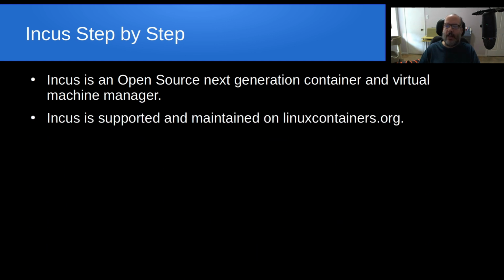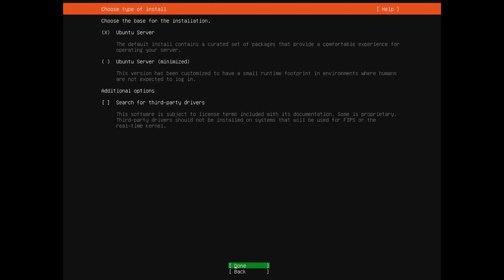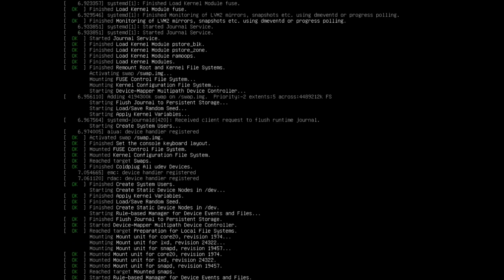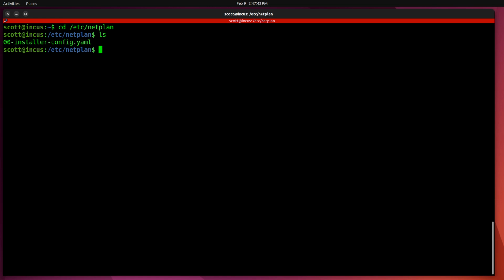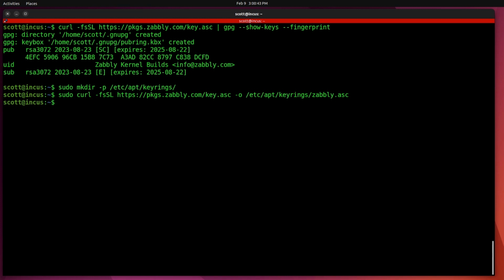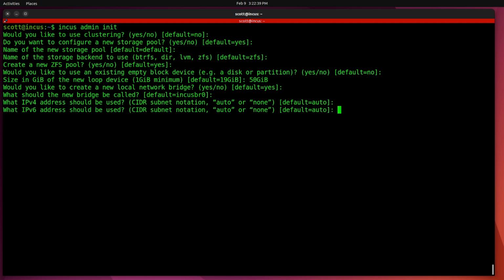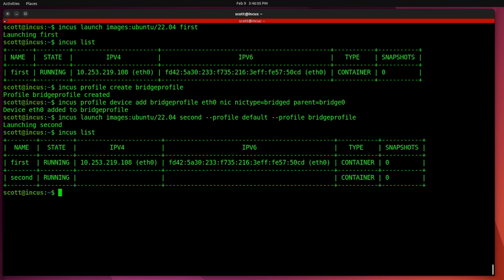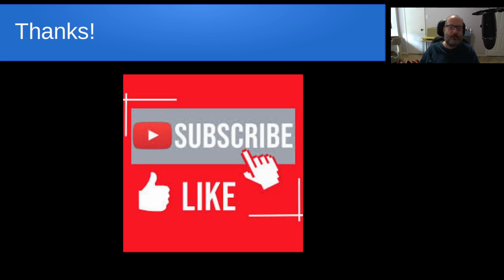Incus Containers Step by Step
Incus is an open source fork of LXD Containers which is supported on linuxcontainers.org.  The LXD project will be a Cononical project moving forward.  I have a tutorial and a YouTube video entitled LXD Containers Step by Step which covers much of the same content, except for LXD.  This is about Incus.